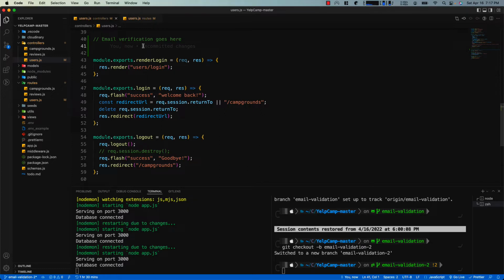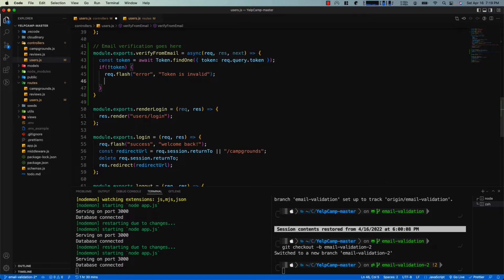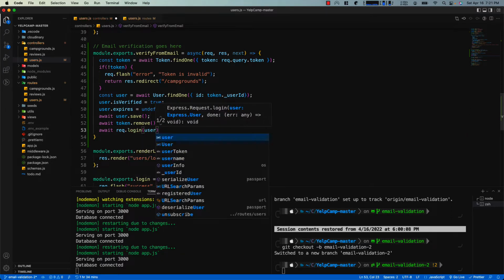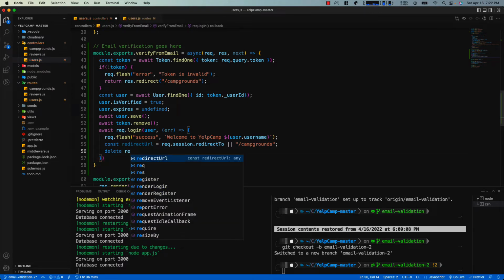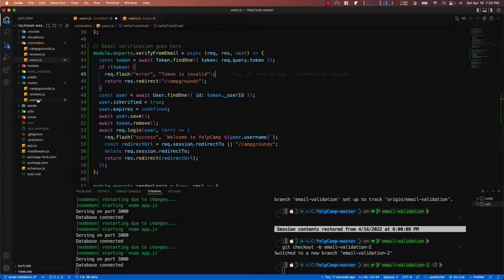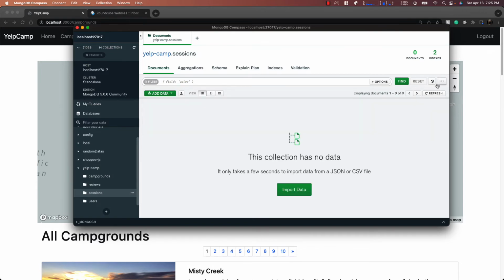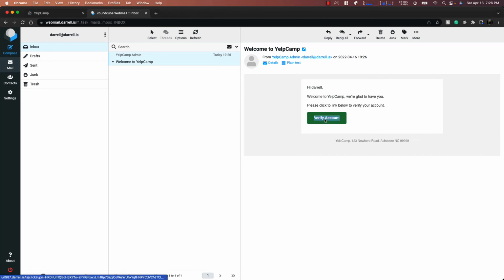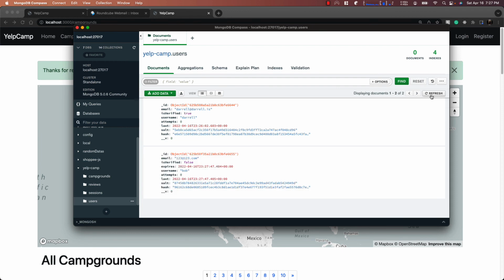Adding Email Verification to YelpCamp Part 2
In this video we set up the controller and route file so we can verify the user from the email link.